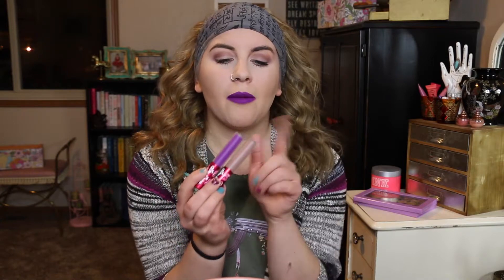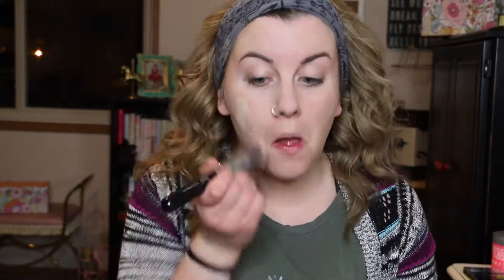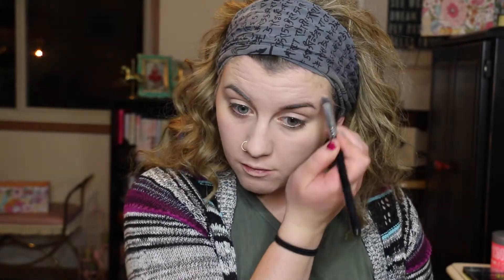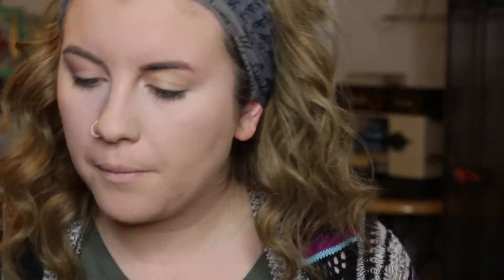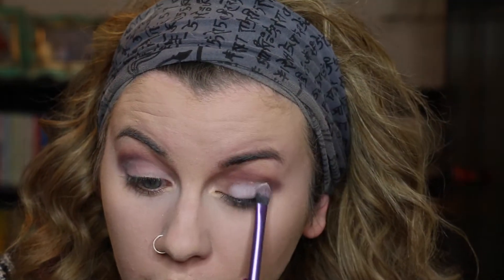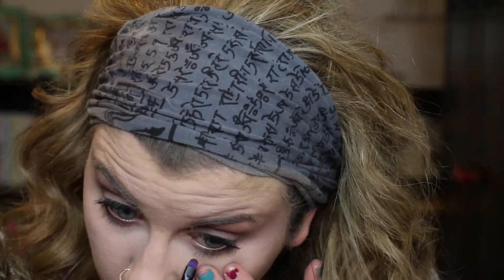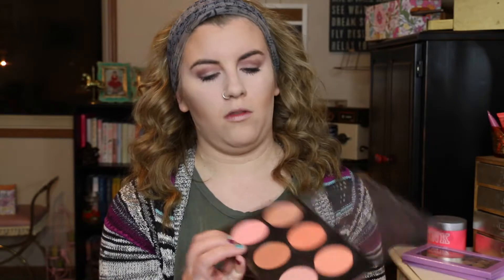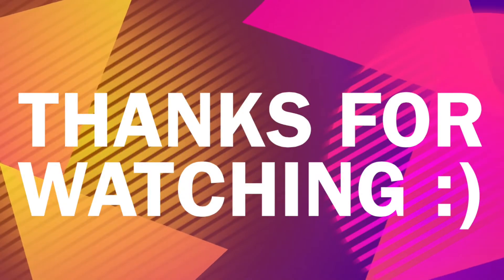All Purple Errythang: Limecrime Pansy Velvetine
.oh hi.

want this lip color?

want to know what products i used in my video...hop on over to my blog to find out